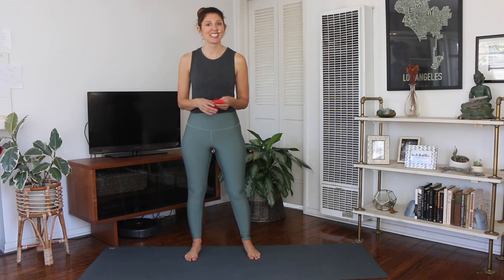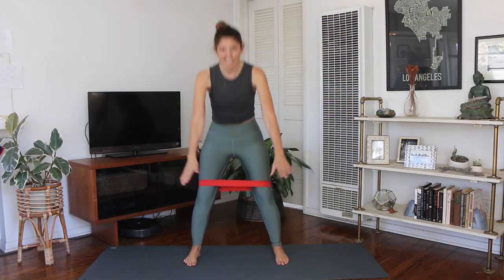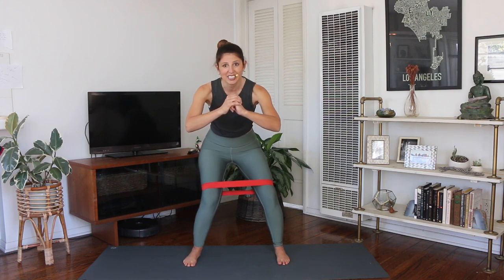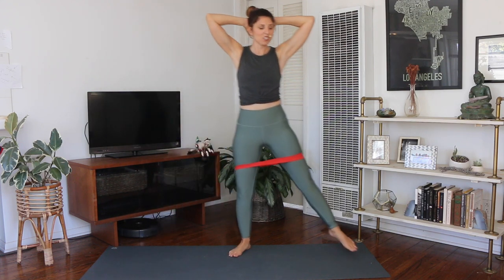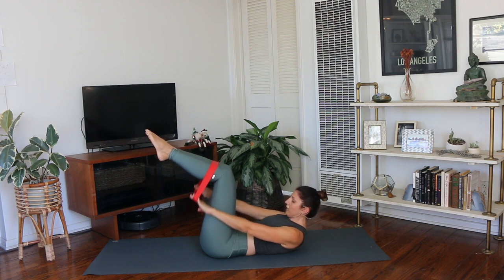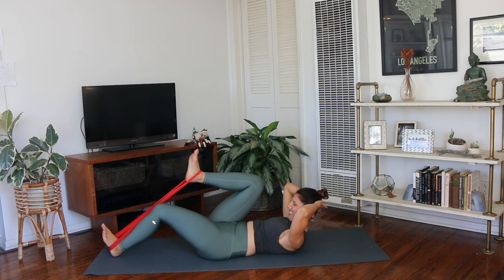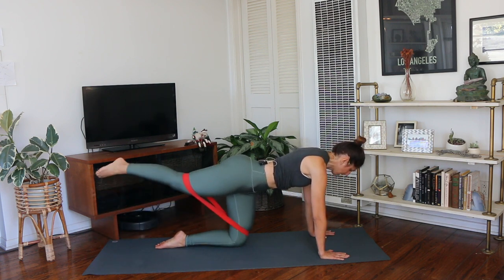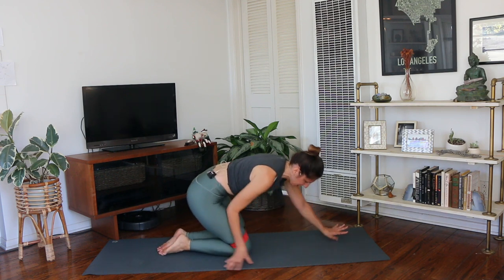15 Minute Leg + Butt Workout w/ Resistance Loop Band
Day 1 of The Holiday Fix Challenge starts you off with a bang. Your legs and booty get a 15 minute intense workout with a little core thrown in. You'll need either a loop resistance band or a long band that you tie to resemble a loop. This can also all be done without a band if you don't have one.

The workouts don't have music so that you can pick your own.

All information provided by The Pilates Fix is furnished strictly for educational and entertainment purposes only. The Pilates Fix is not engaged in rendering medical or professional services. No information is to be taken as medical or other health advice pertaining to any individual's specific health or medical condition. Please consult your healthcare professional before participating in or acting on any recommendation found in content provided by The Pilates Fix. You agree that use of the information contained in any content provided by The Pilates Fix is at your own risk. The Pilates Fix is not responsible or liable for any injury sustained as a result of using the content in this video or any other video provided by The Pilates Fix.

Please note that all not all exercises are appropriate for everybody. Although there are modifications shown, not all modifications may fit your needs. At any point during the exercise if you feel light headed, shortness of breath, or pain, stop the exercise and consult with your physician. Please follow the safety and all other instructions included in the video and only perform the moves and exercises as directed.